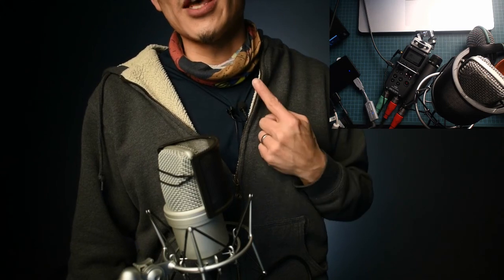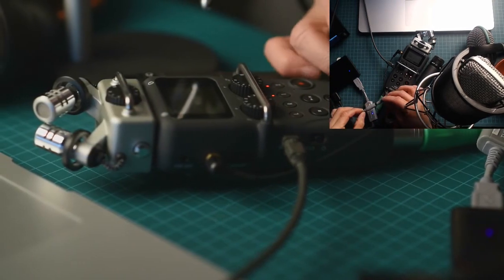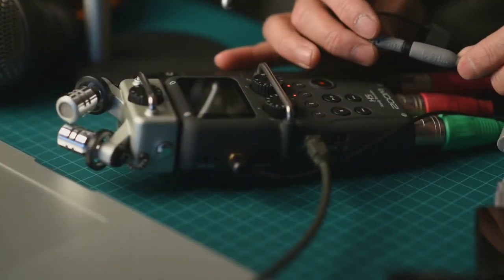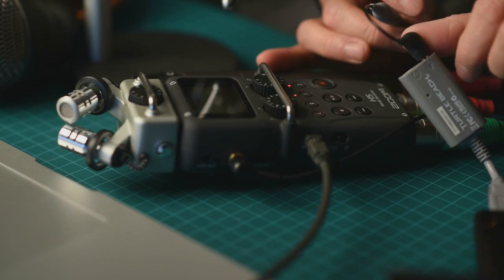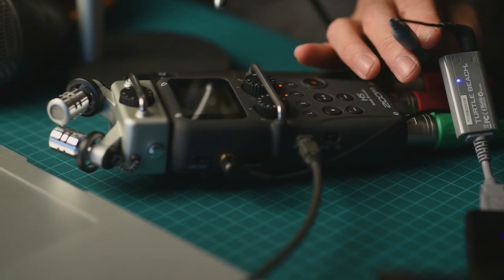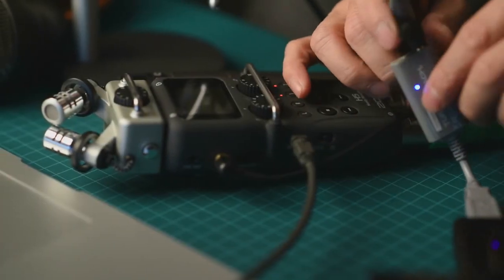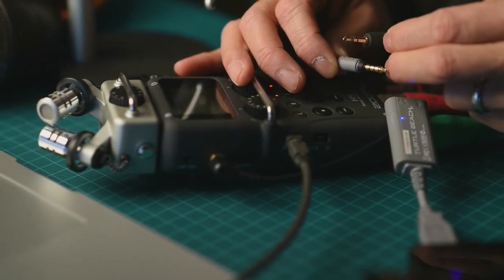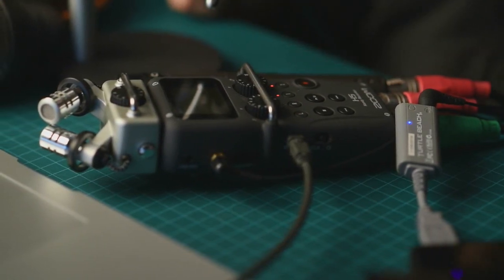Microphone Shootout: Rode Smartlav+ vs USB Mic vs Shotgun Mic Comparison, tips and review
It's been said that great video is 80% audio.  I've been on a quest to find the best options for producing great audio and want to share (and show) my results.  Includes live audio-switching between the Rode Smartlav+, Samson G-Track USB mic, and AKG Shotgun mic as well as tips on microphone placement, best use in various scenarios, and settings for each system.

NOTE: noticed after recording Live that the levels of the Smartlav+ are distorting.  This can be fixed on mac by setting your System Preferences - Audio Input level to 50-75%.

Note: Mic you are listening to in the timeline below is noted in (brackets)

0:00 (smartlav+) listen to the Rode Smartlav+ directly into the computer
3:45 (USB mic) listen to the Samson G-Track USB mic
4:26 How to use your Smartlav+ as a computer mic
5:37 (smartlav+) Pros and Cons of Lavalier microphones
6:04 (USB Mic) Pros and Cons & Recommendations for USB Microphones
9:05 (smartlav+) Lavalier vs USB mic
9:28 (smartlav+) recommended Shotgun microphone placement
10:45 (shotgun mic) Phantom power required (with Zoom H5 digital audio recorder settings)
11:43 (shotgun mic) Pros of Shotgun Microphones
12:35 (USB mic) USB mic vs Shotgun Mic
13:00 room noise comparison
14:19 (smartlav+) comparison to Shure SM57 dynamic microphone
15:22 (dynamic handheld mic) Shure SM57 into Zoom H5
16:02 microphone handling noise
16:35 recommended handheld microphone placement and tips
18:09 (smartlav+) microphone placement matters
19:11 (USB mic) USB mic recap
19:29 (shotgun mic) Shotgun mic recap
19:53 Recommended First Microphone: Rode Smartlav+
20:19 (USB Mic) USB mic final thoughts on USB mics
20:29 (Shotgun Mic) final thoughts on Shotgun mics and the Zoom H5
21:12 (smartlav+) Conclusion